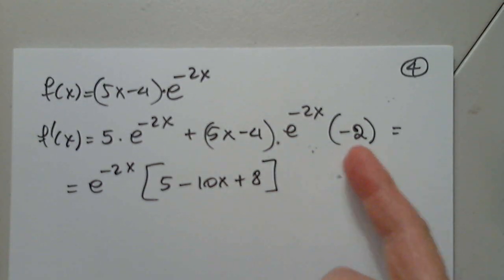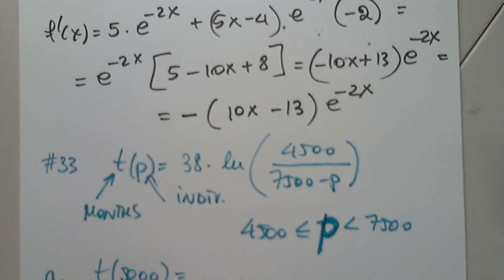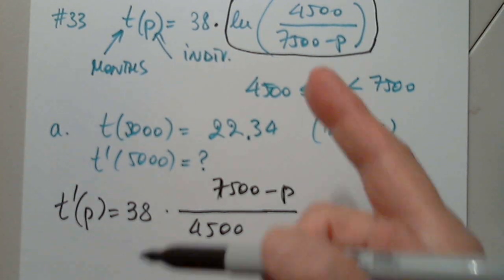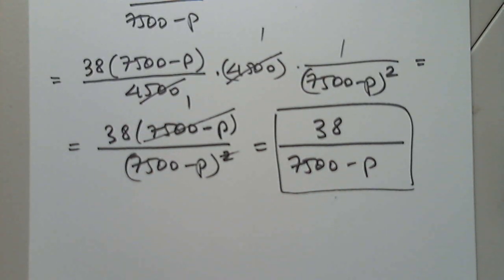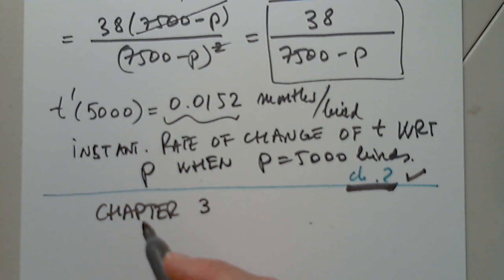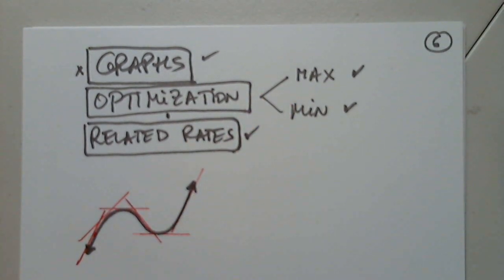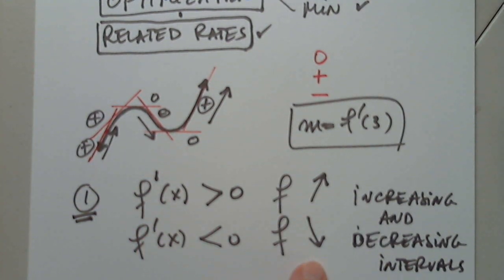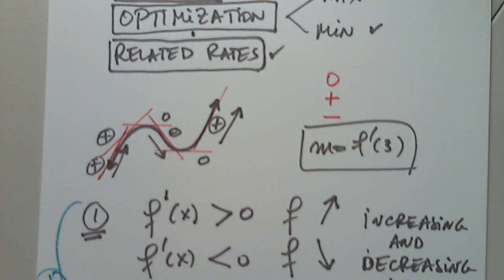MAT 230 2.3 - 3.1 PART 2 OCT 10